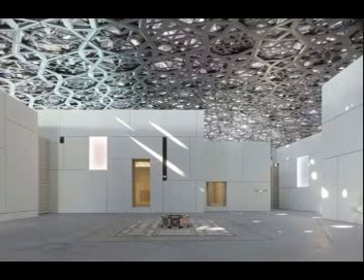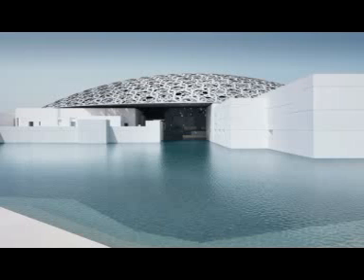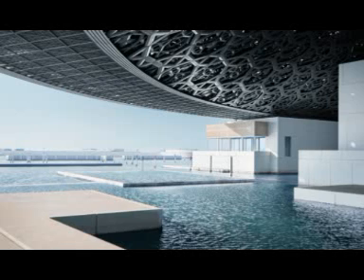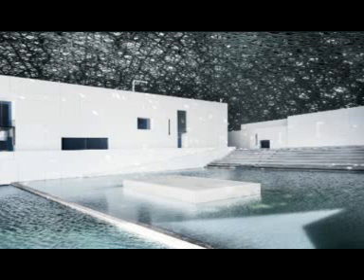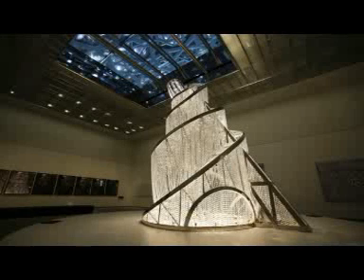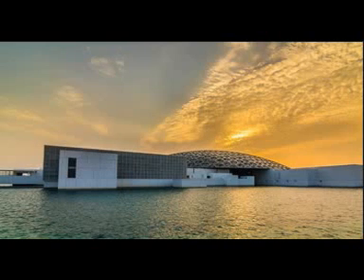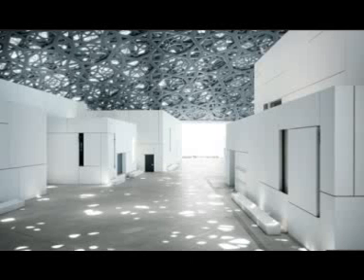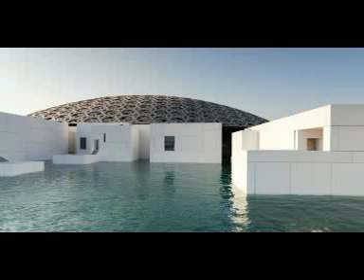On Show At The Louvre Abu Dhabi : Art, Power, and Exploitation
The Louvre Abu Dhabi was conceived as part of a proud boast that the oil-rich Emirate had arrived. It finally opened to the public this weekend four years late, hundreds of millions of dollars over budget, and having shone an unwelcome spotlight on the Gulf states’ ruthless exploitation of immigrant laborers.Hovering like a story-book UFO above the sandy plains of Abu Dhabi’s Saadiyat Island – a wash of sand reclaimed from the Arabian sea – the giant dome of the new Louvre Abu Dhabi has been designed to send a message to the world about the Arab Emirate’s perceived place in it.This weekend, after a decade of false starts and missed targets, the Louvre Abu Dhabi, which enjoys the use of the venerable Parisian institution’s name, curators and even access to its works in a 30-year deal worth over $700m to the French state, is finally throwing its doors open to the public.There seems little doubt that regional residents and international visitors will flock to the new Louvre, attracted as much by the elegant ambition of the building’s French architect, Jean Nouvel, as the promise of viewing showstopping works by artists as diverse as Ai Weiwei, Jackson Pollock, Mark Rothko, Henri Matisse, and Vincent van Gogh.But the opening of the Louvre is, perversely, calling attention to the horrendous abuses meted out to the migrant laborers (largely poor Indians) who do over 90 per cent of construction work in the Middle East, and are routinely denied rights that would be considered a basic minimum in Western economies, as well as drawing fresh attention the big-picture failures and shortcomings of the Abu Dhabi government’s Saadiyat Island project.Had things gone according to plan, it wouldn’t just be the latticed cupola of the Louvre nestling under the bright blue Arabian sky this weekend.For Saadiyat Island was conceived as a dazzling global cultural center; first planned in the great oil boom of 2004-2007, the concept included not just the new Louvre but also a franchise of the Guggenheim to be designed by Frank Gehry, the Sheikh Zayed National Museum by Norman Foster, in the shape of a racing falcon’s wing (in honor of the founding sheikh’s favorite pastime); amaritime museum by Japanese starchitect Tadao Ando rising out of the sea; and a performing arts centre by the late Zaha Hadid, resembling nothing so much as a tangle of snakes.